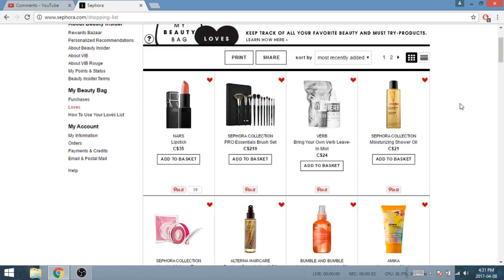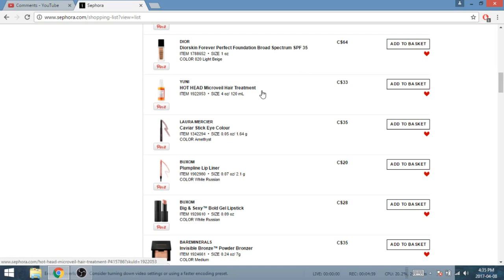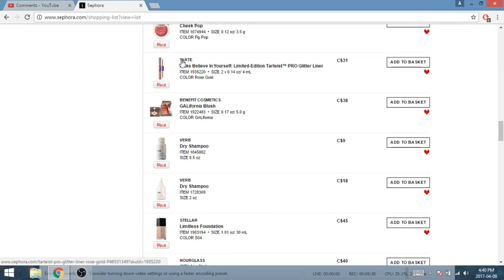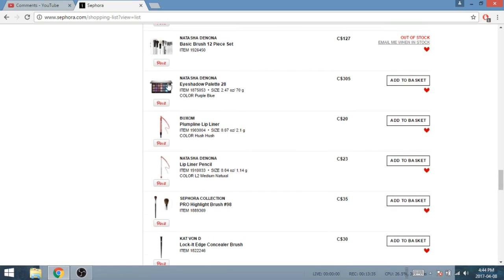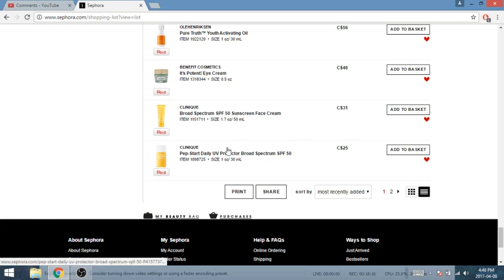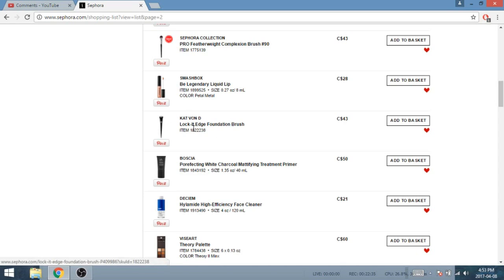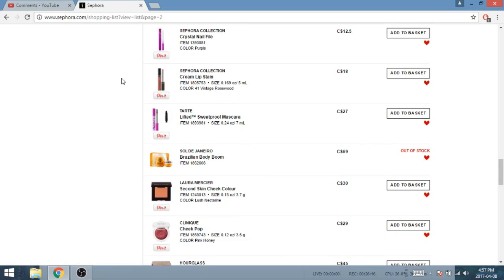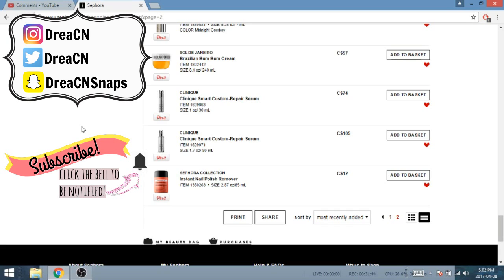Sephora VIB Sale WISHLIST - Spring 2017 Sale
Hey friends! I do this video everytime a VIB sale from Sephora rolls around, what you're seeing is a screen capture of my loves list on the Sephora website and I'm going through it/planning what I'm going to buy.